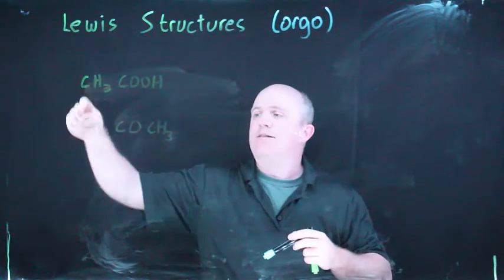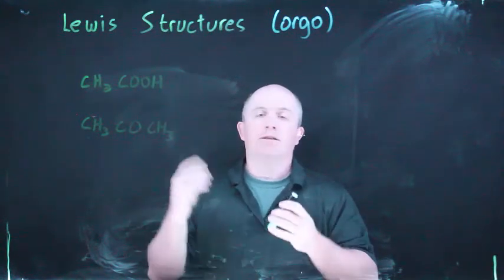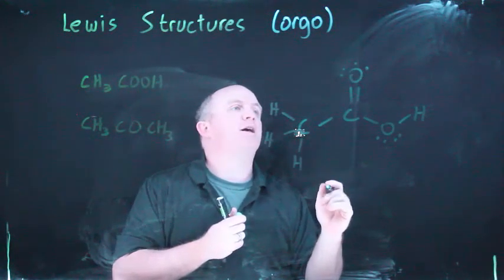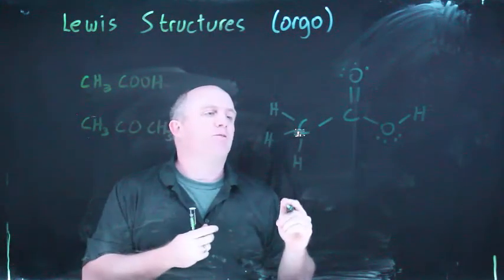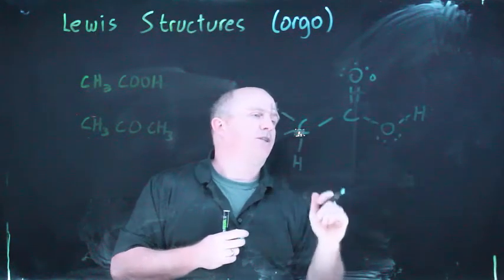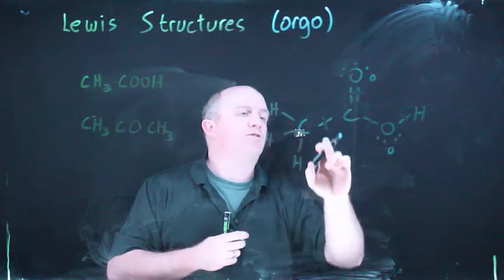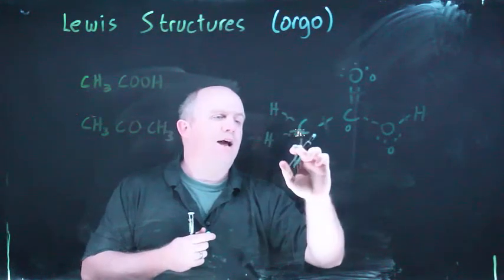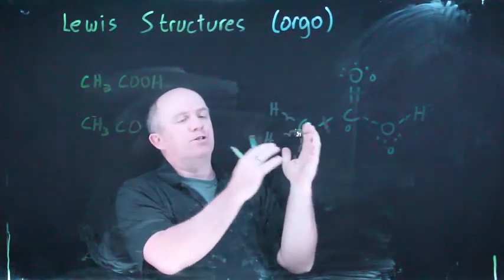S'21 Review 2 - Lewis for Orgo and Formal charge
Lewis Structures of a couple of simple organic molecules - largely to illustrate how formal charges are crucial for working with simple organics.